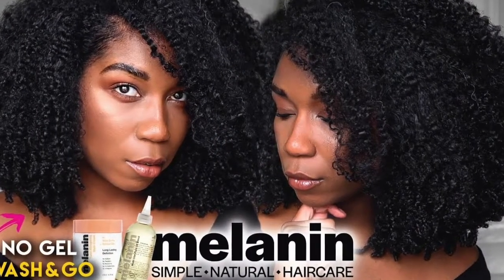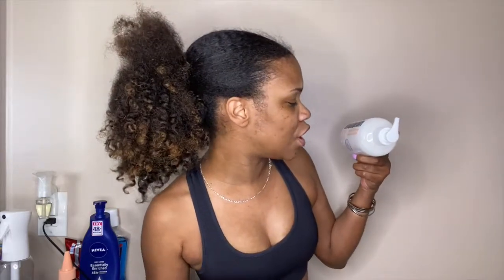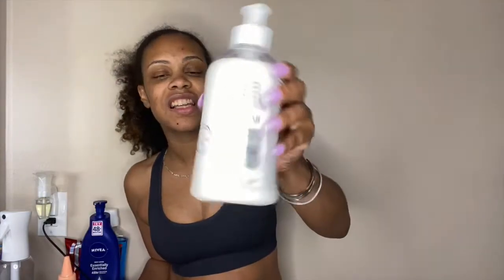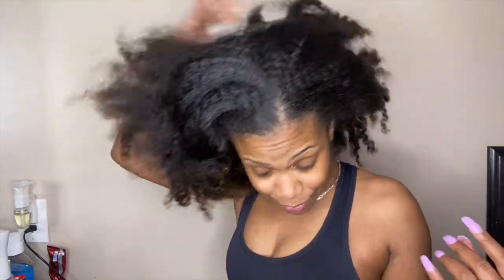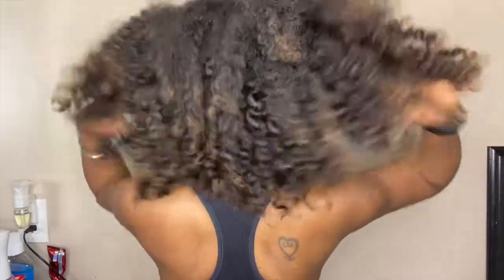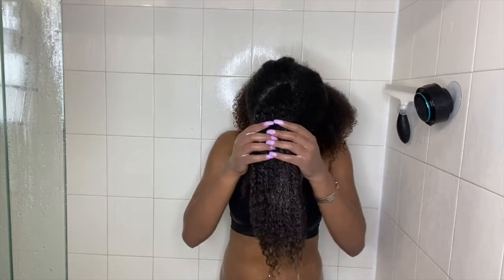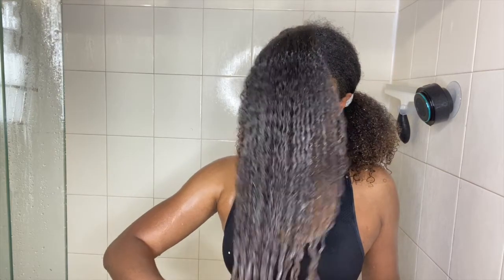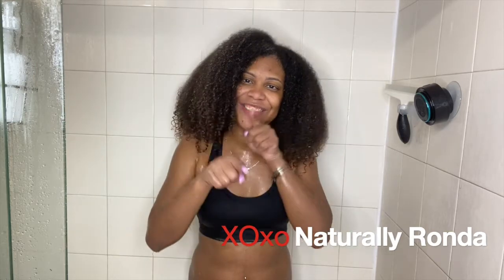Wash Day | Melanin Haircare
Hey Curlfriends!

I'm highlighting Melanin Haircare in a two part series. In part 1, I am coming at you with another WASH DAY video!